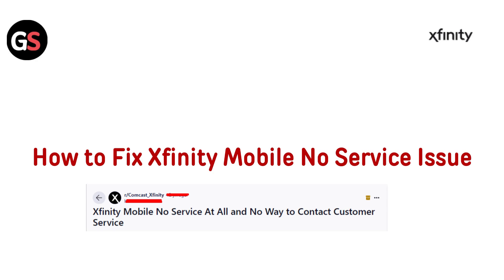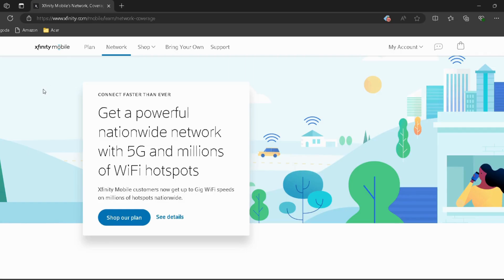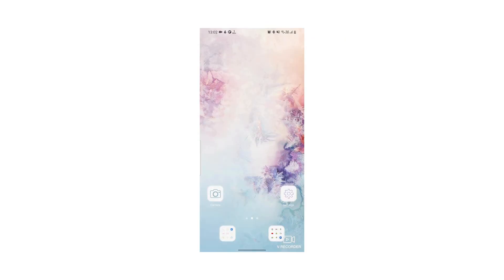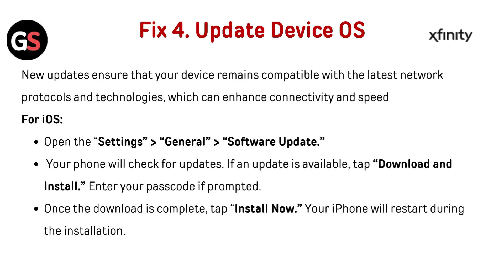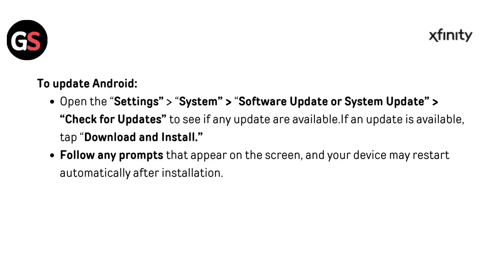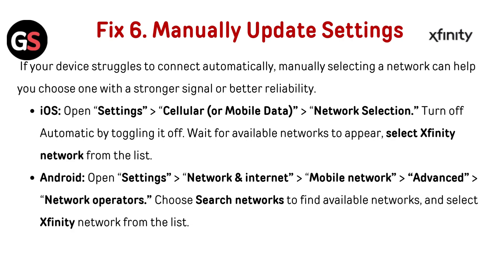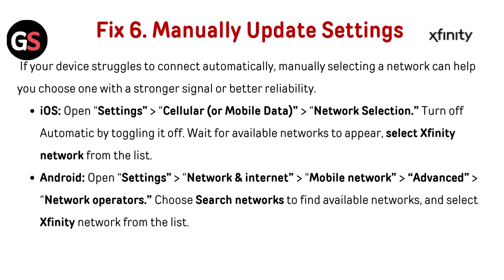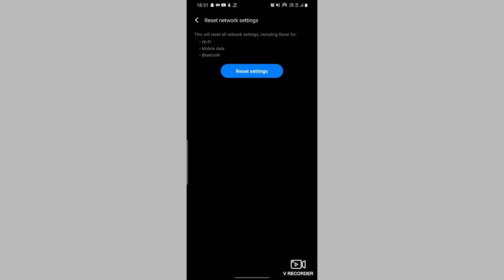How To Fix Xfinity Mobile No Service Issue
In this video, we address the common problem of no service with Xfinity Mobile. Our expert tips and step-by-step instructions will empower you to diagnose and fix the issue quickly. From checking your device settings to contacting customer support, we will provide you with all the necessary tools to ensure your mobile service is restored.

00:50 Fix 1. Check Coverage
01:13 Fix 2. Restart Your Device
01:47 Fix 3. Account Issue
02:10 Fix 4. Update Device OS
02:59 Fix 5. Reinsert The SIM
03:40 Fix 6. Manually Update Settings
04:19 Fix 7. Reset Network Settings